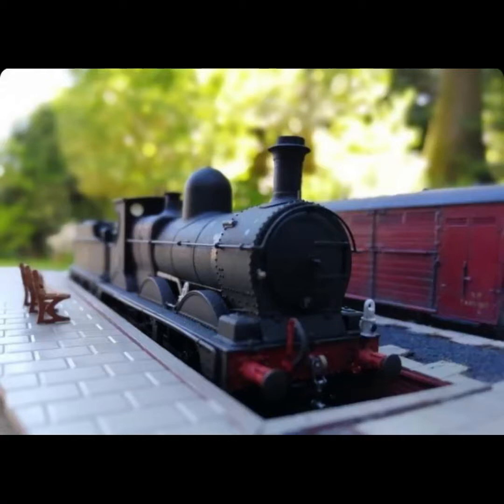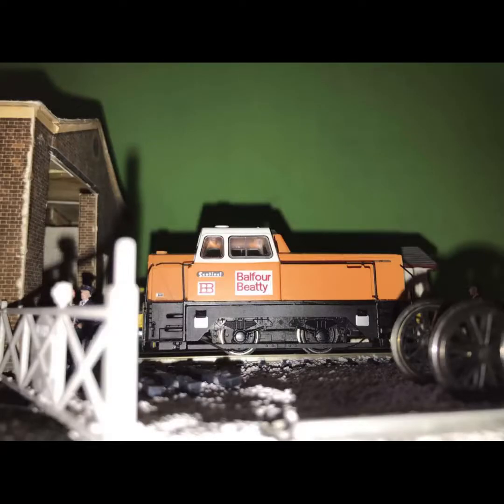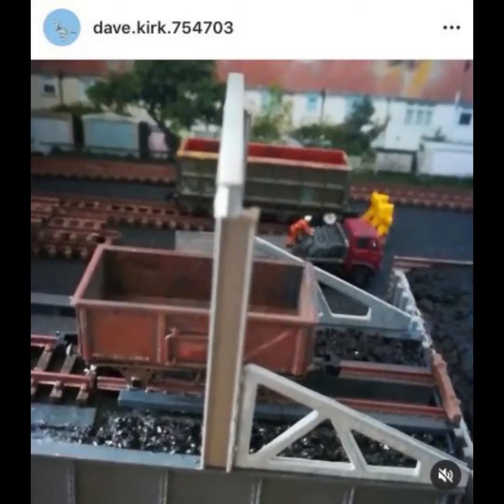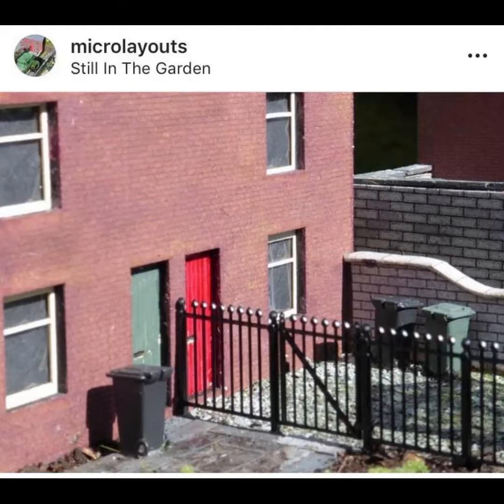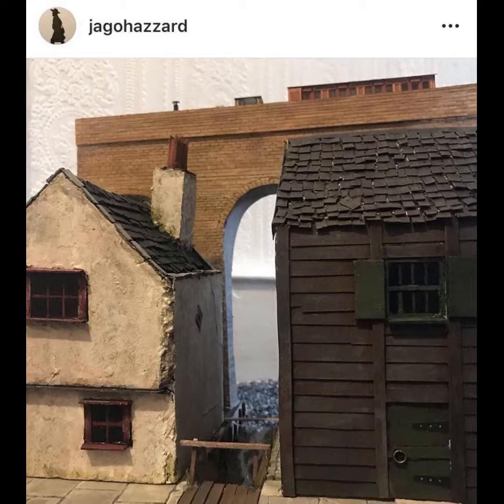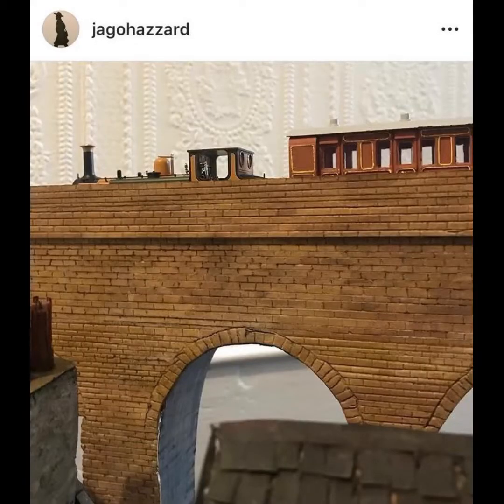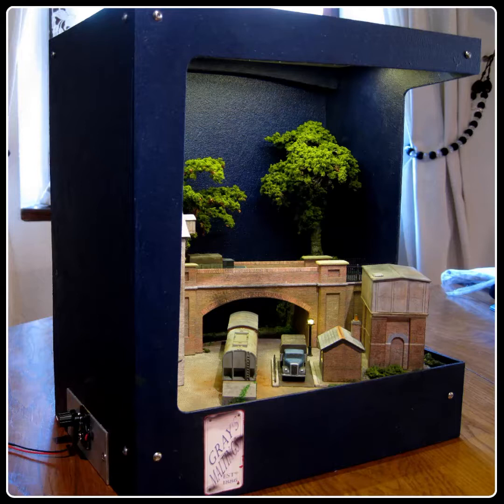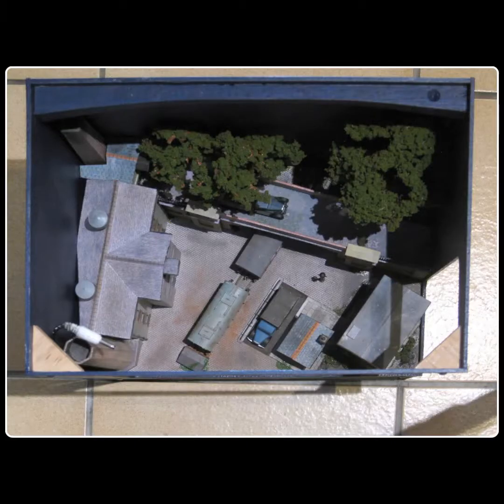A4 Diorama Competition - The Results!!!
Ebay store
Oliver Rowley and Luke Noble are back with another podcast, this time with our most exciting video to date! This podcast features the results and breakdown of our first ever Train Crash Competition. As usual its nothing serious and we'd love to hear your feedback and suggestions via the social media and in the comments section below. If you would like to have your question answered in the next modellers helpline then please message us it through one of the socials below.

Socials:
@lukes_micro_layouts (instagram)
@heaptoncolliery (instagram)
@traincrashpod (instagram)
@Luke Noble (YouTube)
@Oliver Rowley (YouTube)